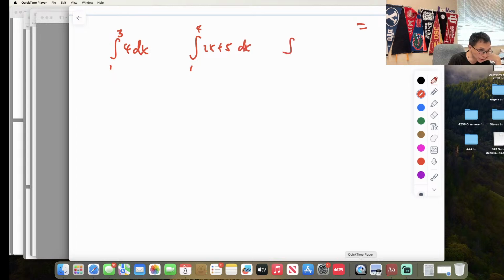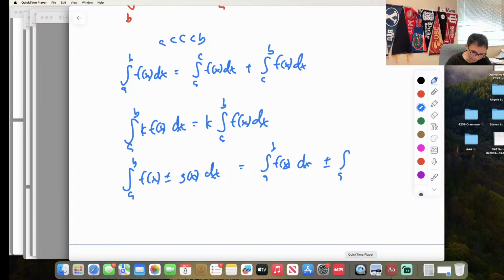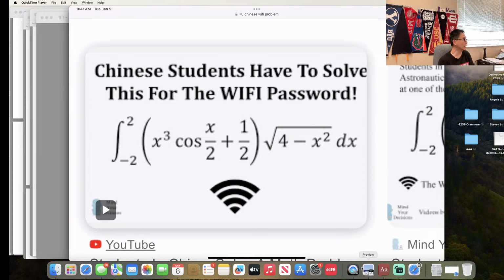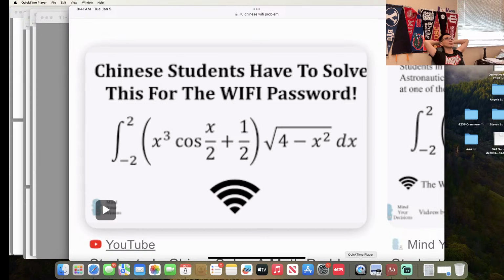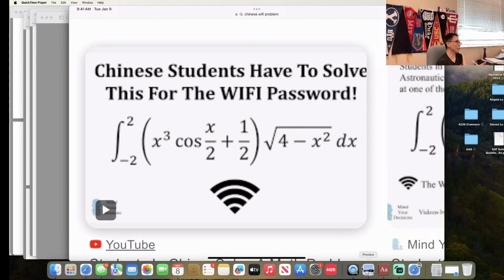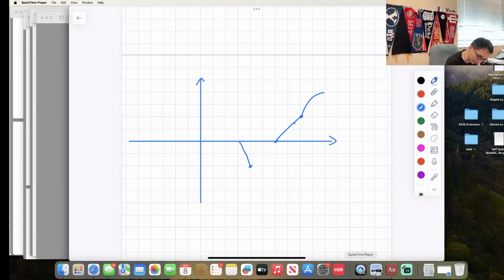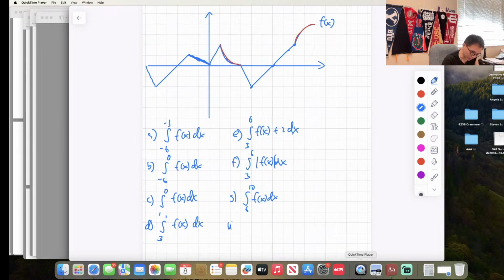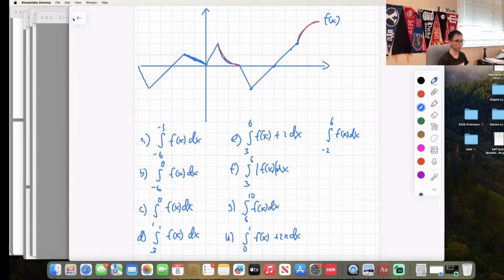AP Calculus 2 definite integral